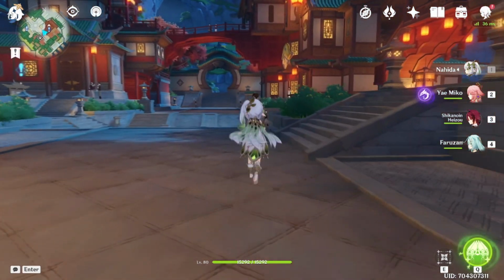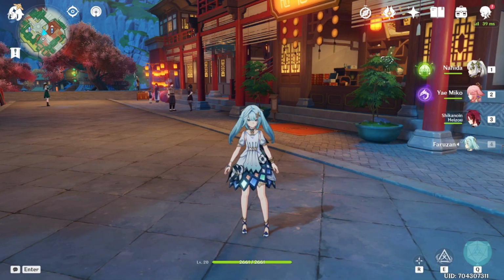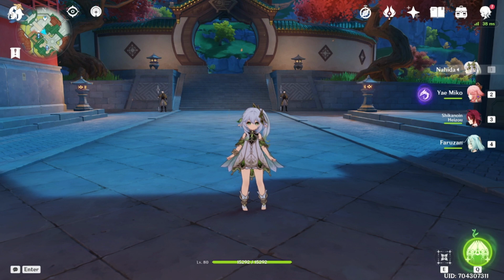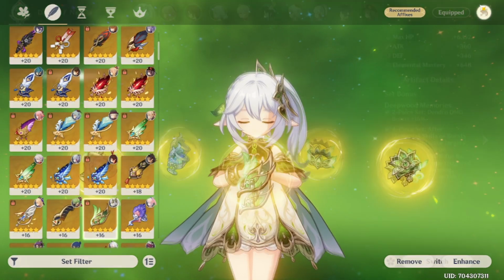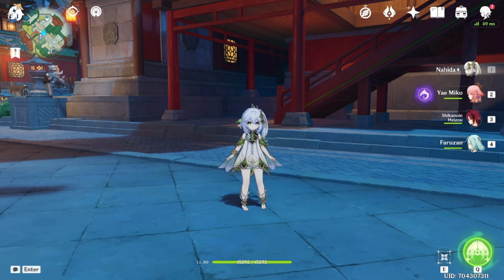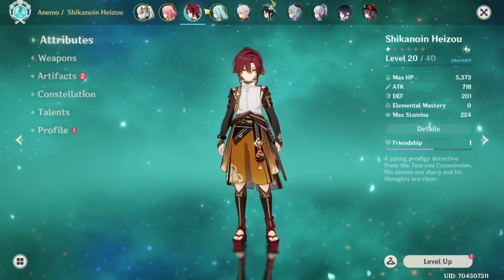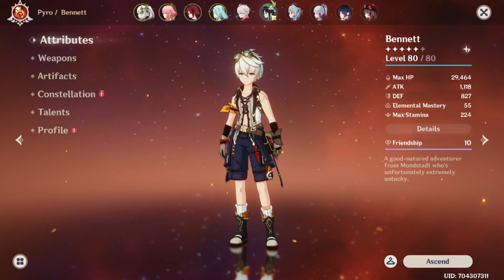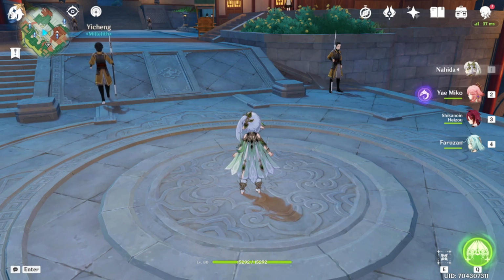Xianyun vs Nahida vs Xiao vs Yae Miko Rerun Banners, Who To Pull? | Genshin Impact 4.4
In the 4.4 update for Genshin Impact we're getting the new Xianyun banner, as well as reruns for Nahida, Yae Miko, and Xiao, as well as the new 4 star Gaming! Who should you pull on on the 4.4 banners?